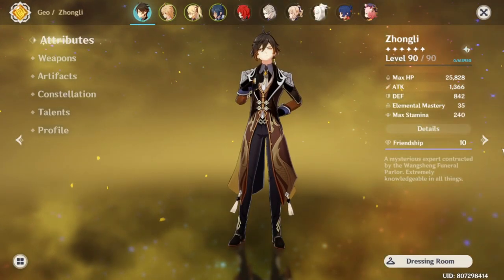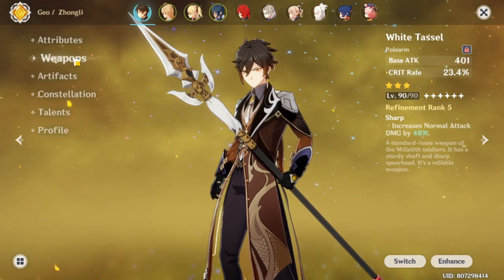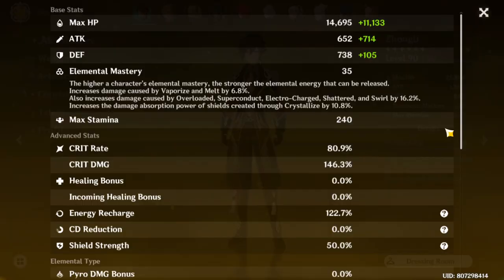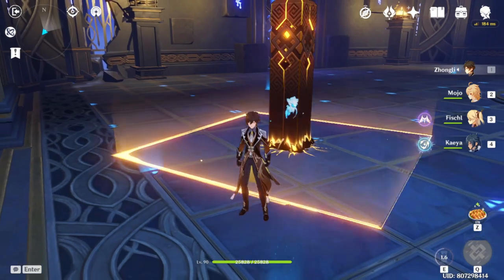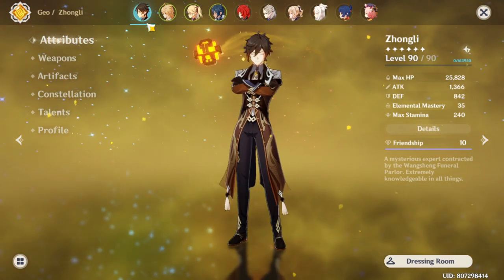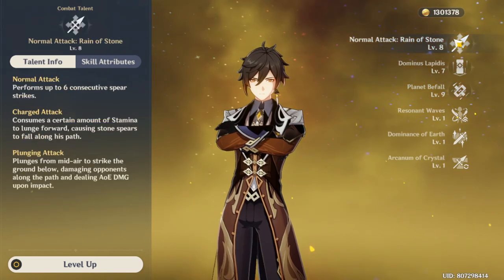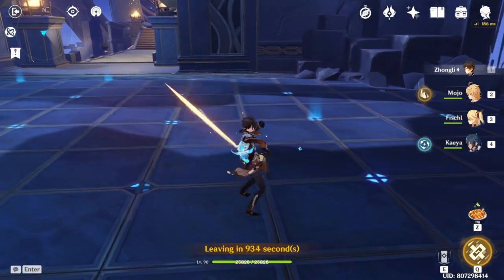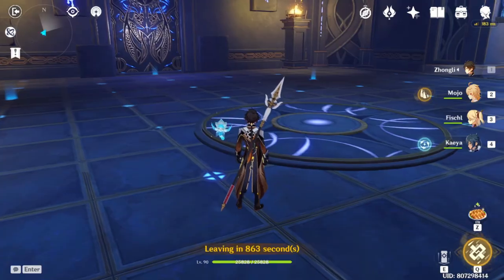How to Zhongli (DPS) within 4 minutes | F2P Zhongli Build | Genshin Impact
A very quick guide plus tips on how to use Zhongli as a DPS Character. Zhongli is a very versatile character ever since miHoYo buffed his kit.
(Geo Archon btw)

Timestamps:
0:00 Introduction
0:15 Zhongli Stats
0:30 Weapons (3-star and 4-star)
1:01 Artifact + Not Using Millelith Set
1:36 Team Compositions
2:05 Talents
2:17 Attack Sequence (Animation Cancel)
2:57 Quick Showcase
3:35 End